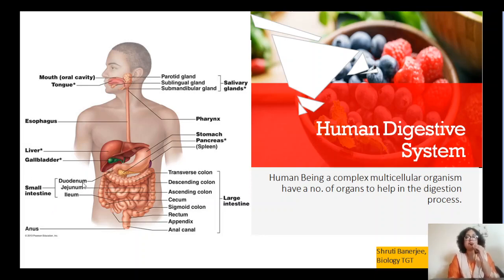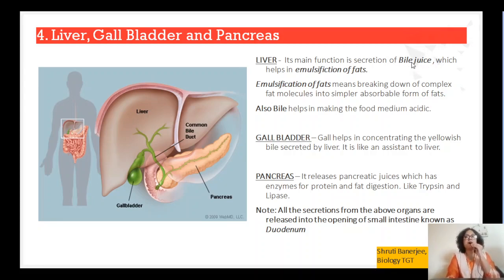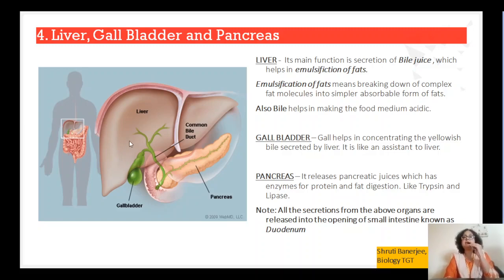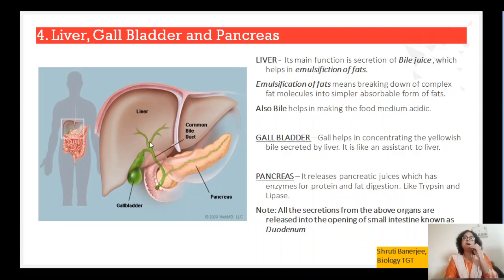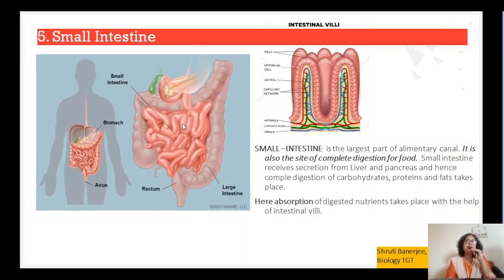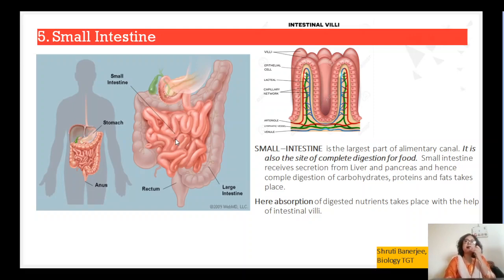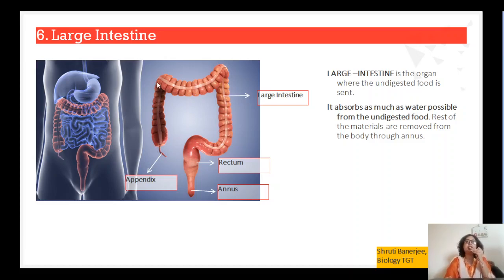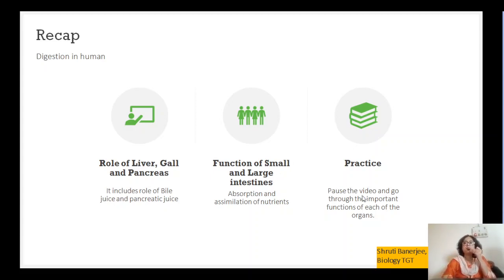Class-X Biology Chapter-6 Human Digestive System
Video Lesson by Ms. Shruti Banerjee